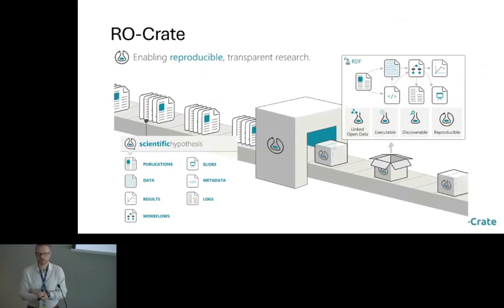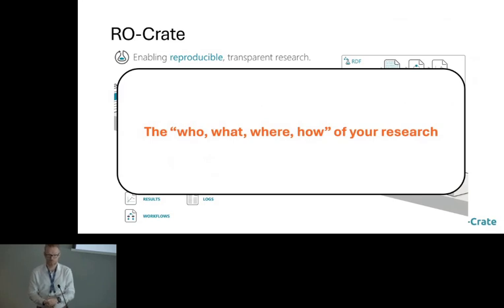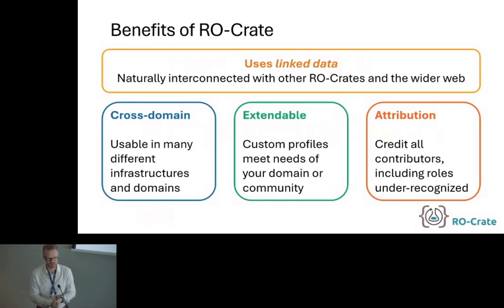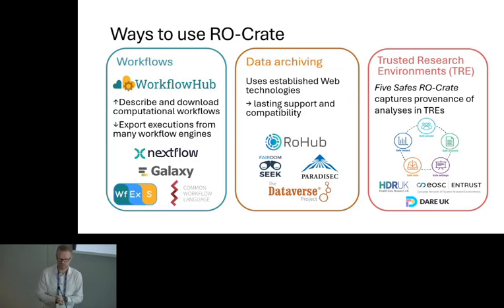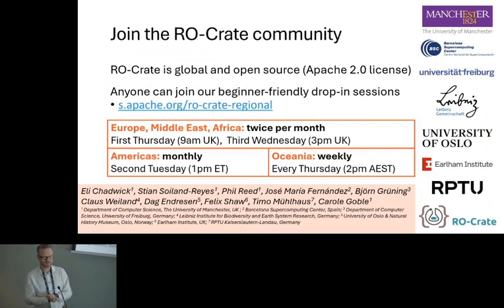BOSC2025 S5e Phil Reed, RO Crate, Capturing FAIR research outputs in bioinformatics and beyond